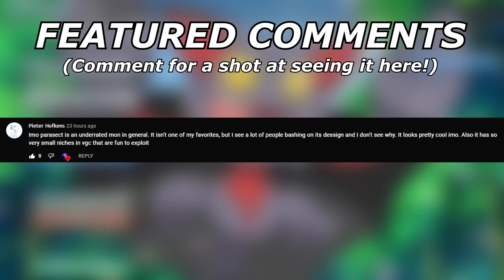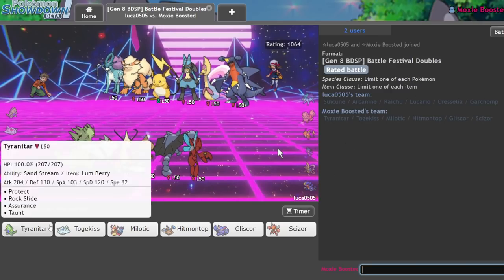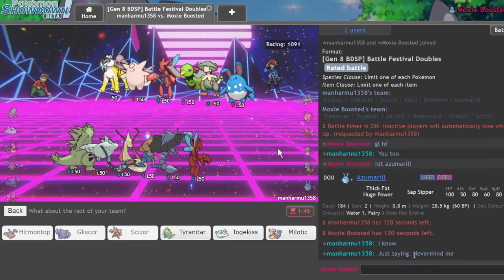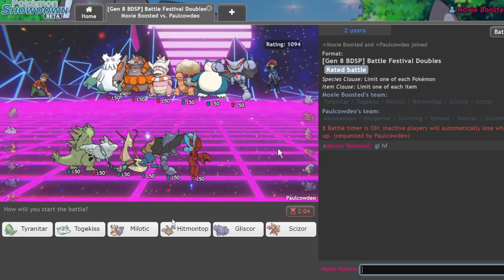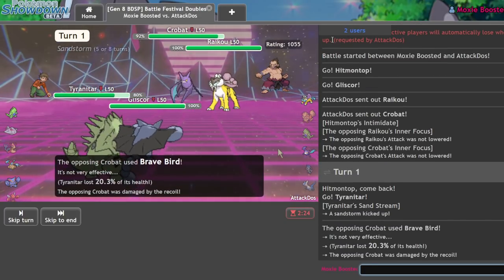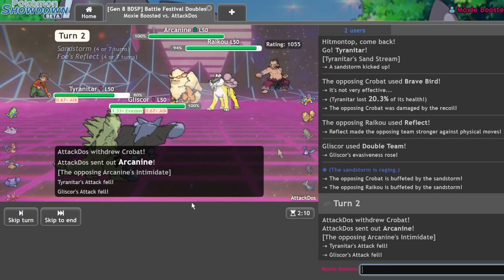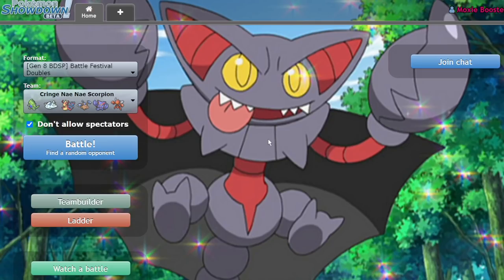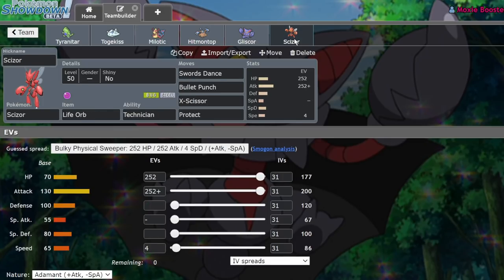You Can't Touch SAND VEIL GLISCOR! | Pokemon Brilliant Diamond and Shining Pearl VGC Showdown Live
Today I use a sand veil bright powder gliscor team and just didge everything!

3. Send a tip, ask a question
5. Download and install OBS Streamlabs with my